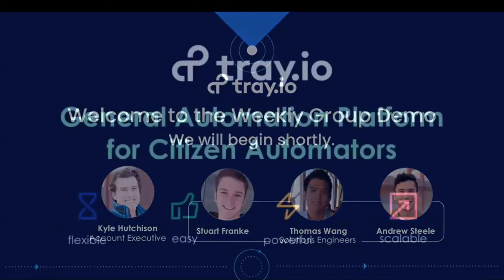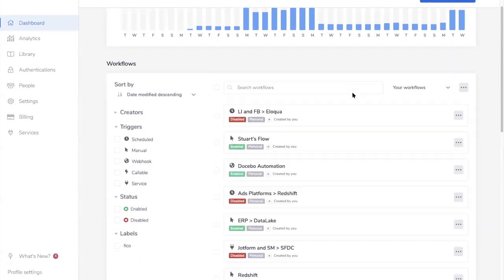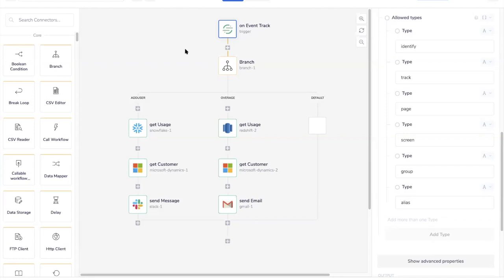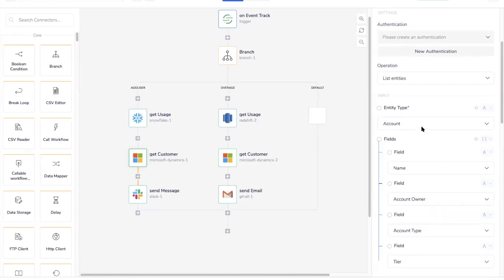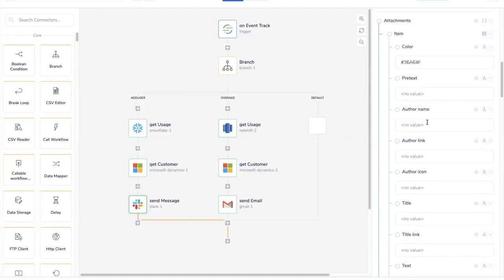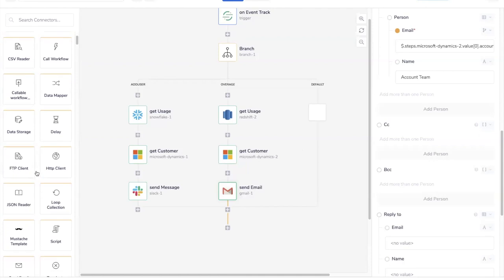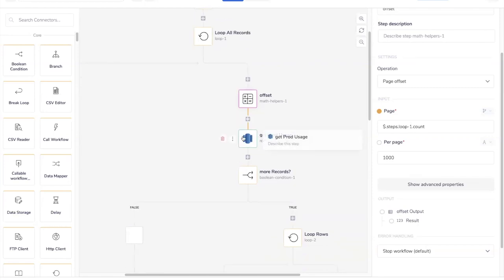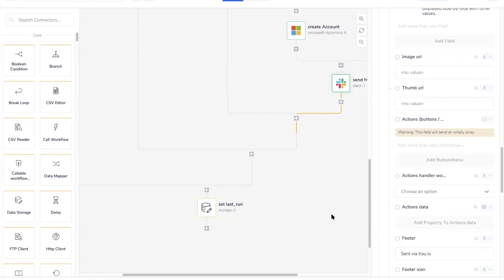Automatically detect upsell opportunities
Having an account expansion strategy is critical for businesses to increase their revenue and customer engagement (and to prevent customer churn). In this demo, we use Segment as a source of customer data and Salesforce as a system of record for customers and sales opportunity records and unify our data within a data warehouse to create an intelligent alerting system that identifies upsell opportunities and enables us to immediately take action on them.

Video content:

0:00 Intro
0:40 Agenda
1:19 Use case description
2:18 Tray Platform dashboard
4:48 Workflow 1 - Segment trigger on event
5:20 Segment operations
6:30 Branch connector
7:30 Snowflake connector
7:57 Snowflake operations
8:39 Get customer with Microsoft Dynamics
10:25 Send a message with Slack
14:20 Redshift connector
14:46 Send an email with Gmail
15:35 Workflow 2 - Daily schedule